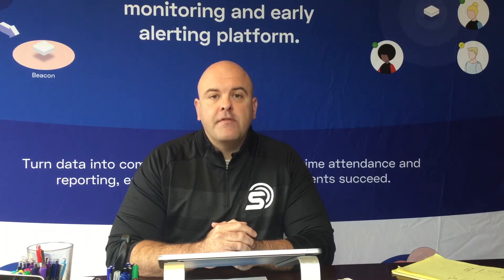Week 4: One-Click Campus Contact Tracing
Our final week goes more in depth on SpotterEDU's new one-click campus contact tracing solution.